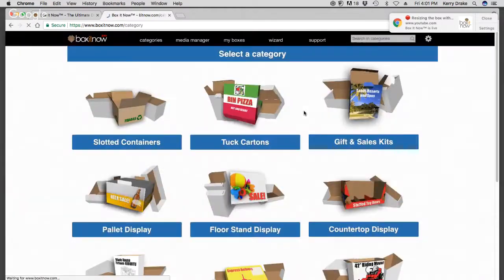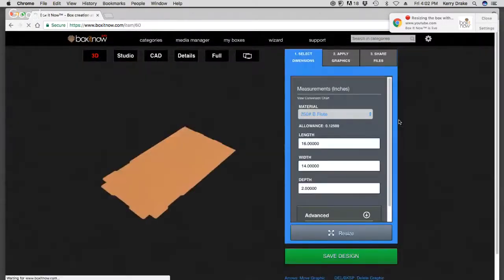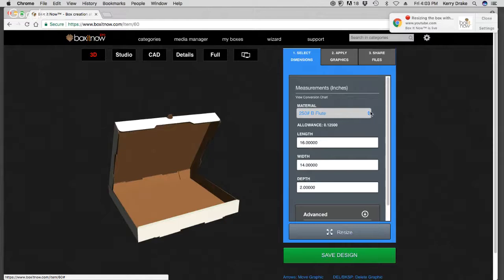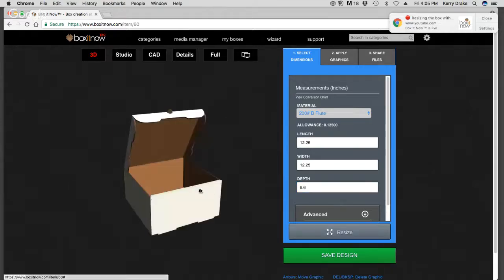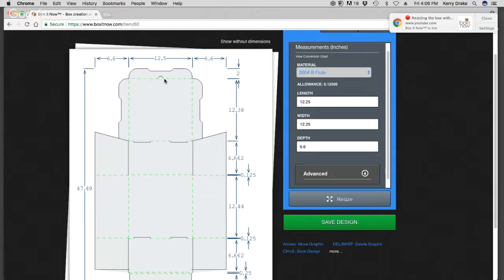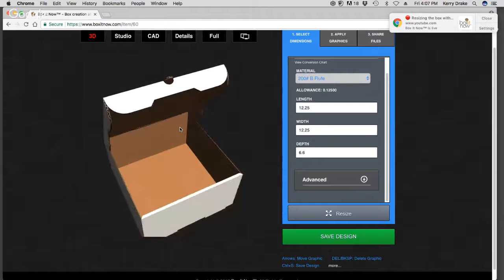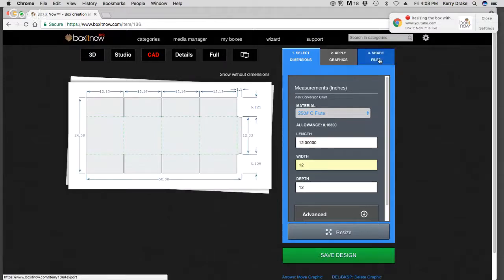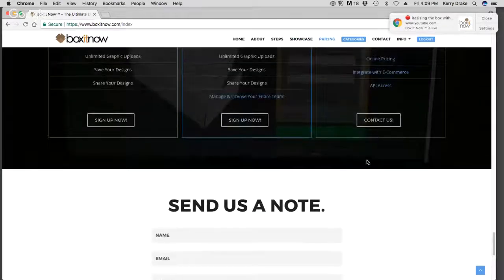Resizing the Box with Box It Now™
After you have selected one of 150 different styles, Box It Now™ allows you to resize and shape your design completely by entering your own dimensions, material type, and thickness. Quickly see your ideas transformed into a 3D interactive package allowing you to fold, unfold, spin, and rotate your new design making as many changes as you want in real-time.